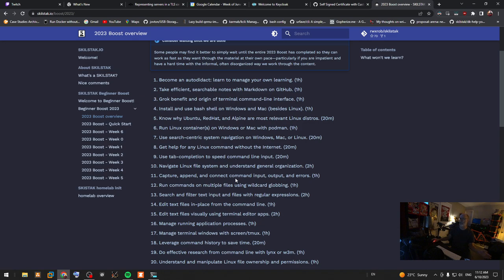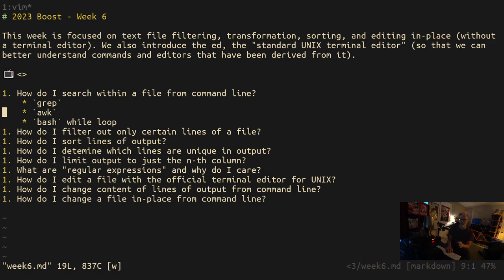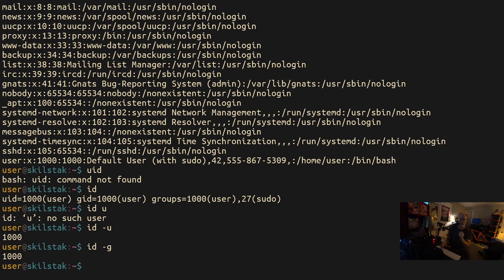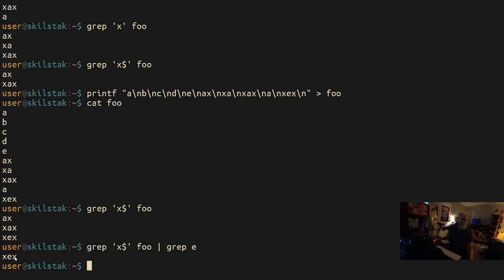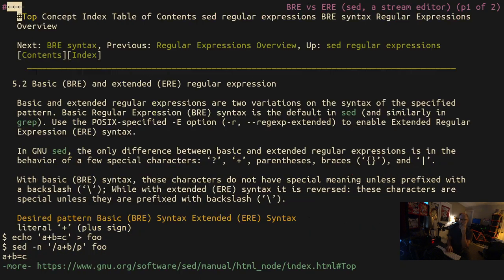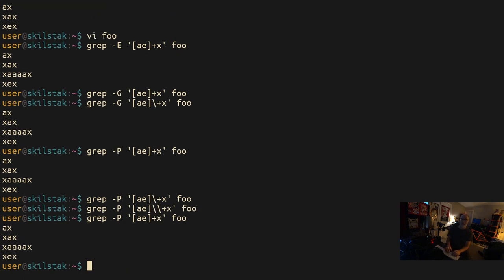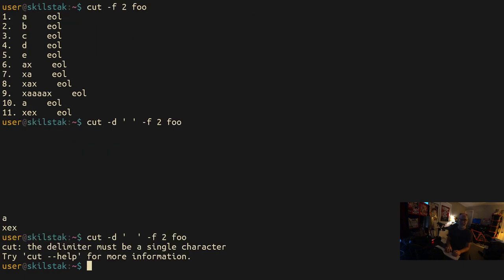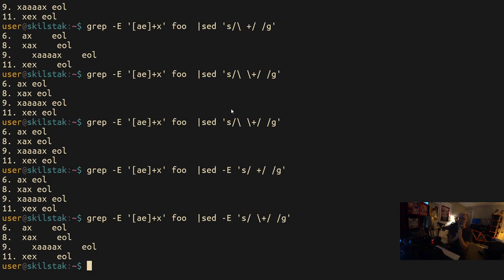⚡SKILSTAK Beginner Boost 2023 - Week 6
This week is focused on text file filtering, transformation, sorting, and editing in-place (without a terminal editor). We also introduce the ed, the "standard UNIX terminal editor" (so that we can better understand commands and editors that have been derived from it).

What is the difference between a carriage return and line return?
How do I print a carriage return in output?
What is the difference between echo and printf?
What is a "string"?
What's POSIX and why do I care?
How do I filter out only certain lines of a file?
How do I search within a file from command line?
What are "regular expressions" and why do I care?
What is the difference between "basic" and "extended" regex?
How do I ensure I'm always using "extended" regex?
What is a "field"?
What is "white space"?
How do I limit output to just the n-th column?